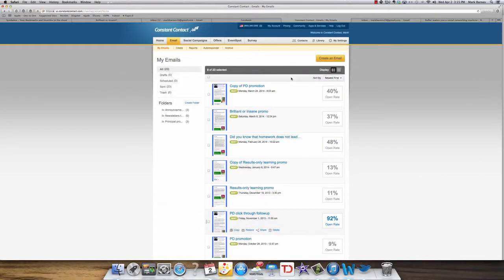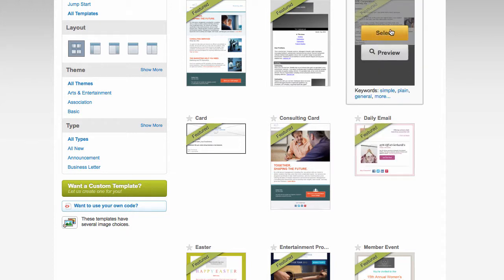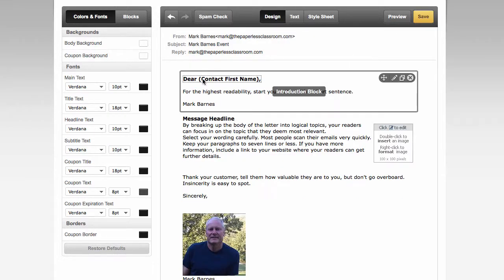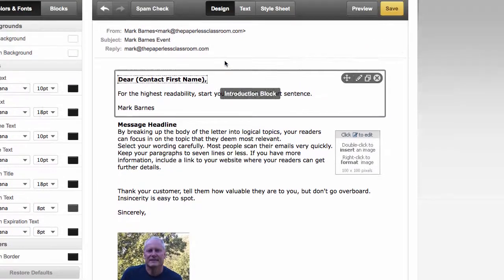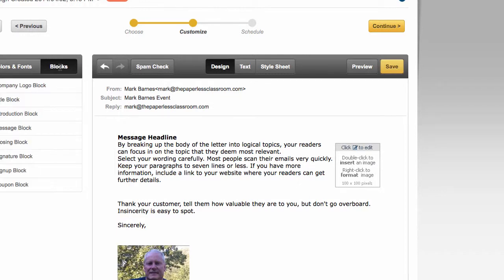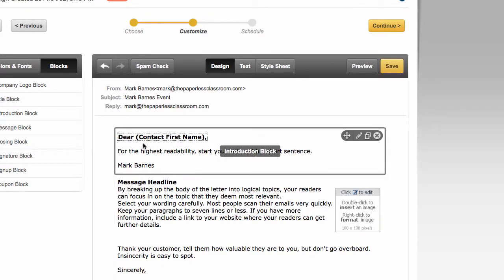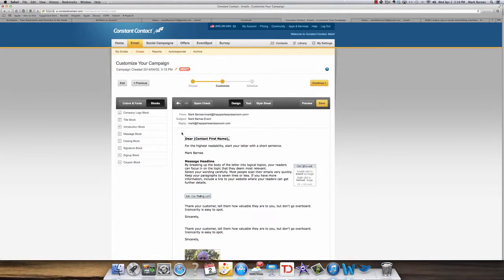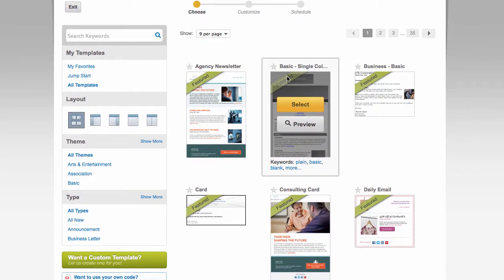how to use constant contact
How to use email templates and other pre-populate blocks with the Constant Contact email marketing program.